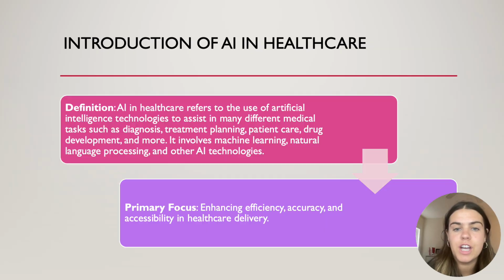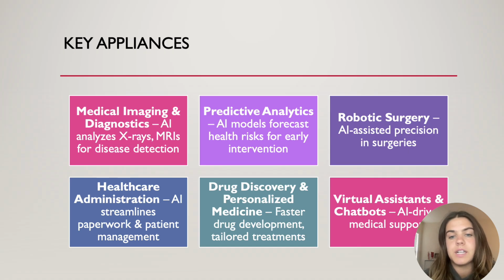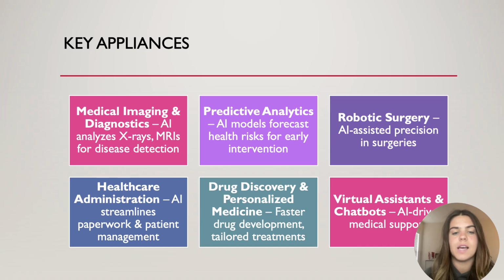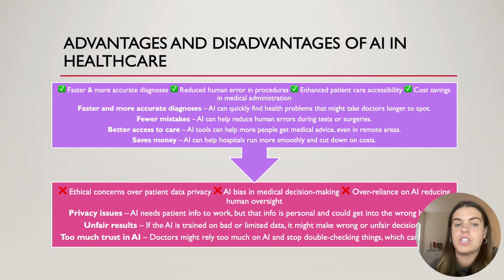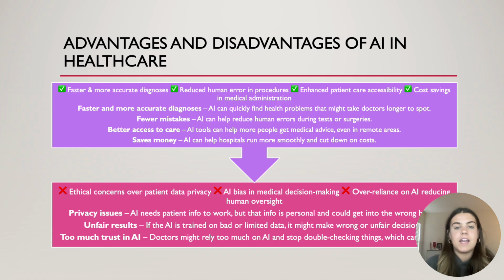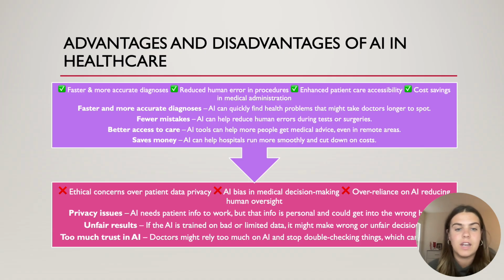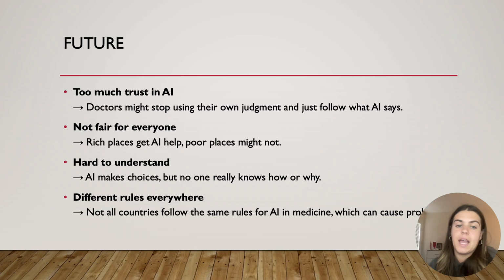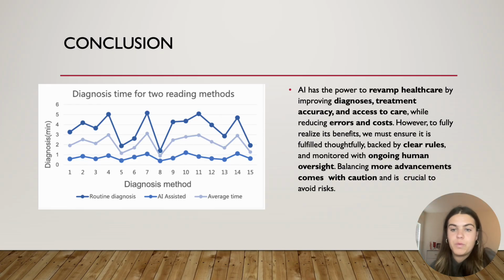CIS 321 Final Project 4 06 17 PM